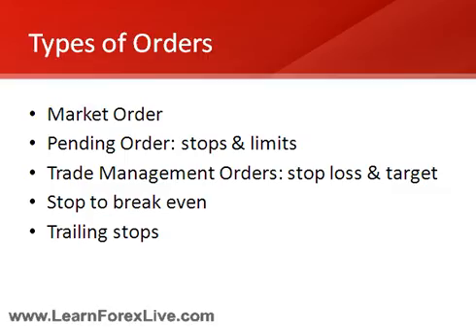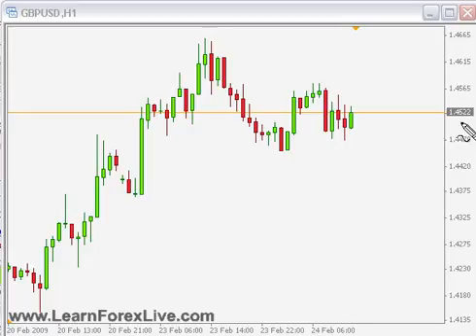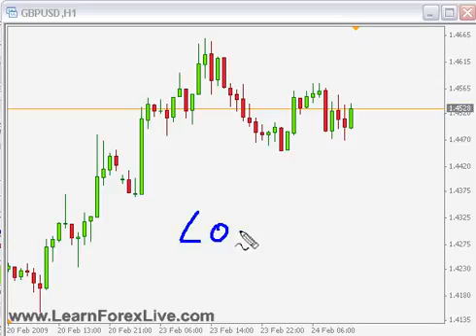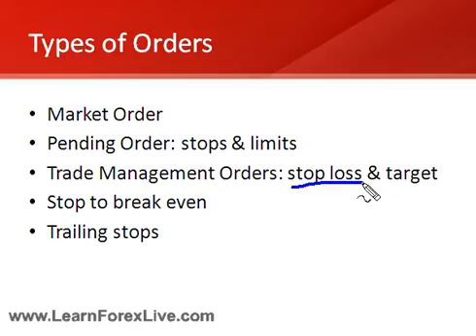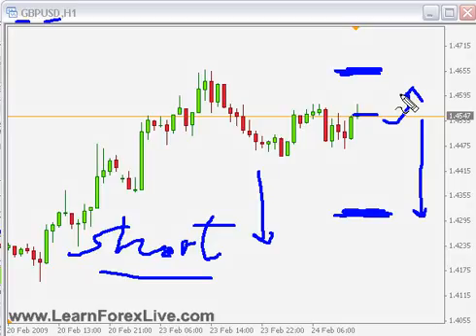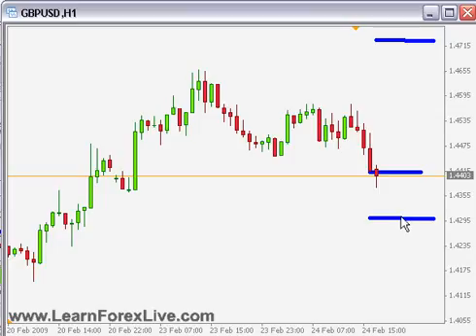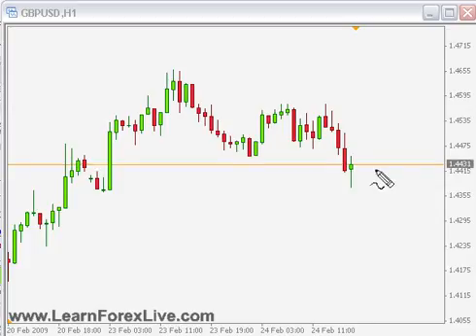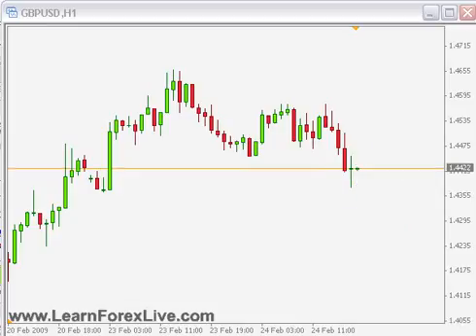Forex Introduction 006 (Trading Orders)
In this introductory module, “Captor No 1: Forex Introduction & Lesson No 6: Forex Introduction 006 (Trading Orders)” Forex video lesson will cover:
1. Types of Trading Orders.
2. The purpose of each Trading Orders.
3. What are market orders?
4. How to take a trading Order?
5. Pending Order: Stops Order & Limits Order.
6. Managing open Orders: Stop Loss (SL) & Take Profit (TP).
7. Stop to break even.
8. Trailing Stops.

Other All Forex Trading Courses & Lessons with Free Forex Video Tutorial Links:
Chapter 1: Forex Introduction

Upcoming Forex Trading  Courses & Lessons  with Free Forex Video Tutorials.
Chapter 2:
Chapter 4:
Chapter 5:
Chapter 6:
Chapter 7:
Chapter 8:
Chapter 9:
Chapter 10: Forex Trading Golden Rules